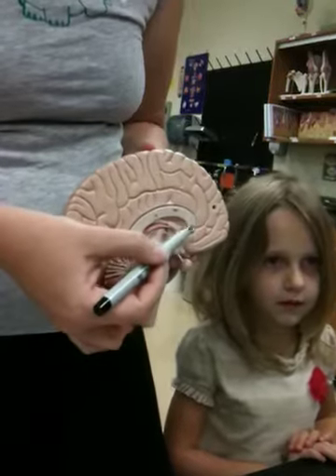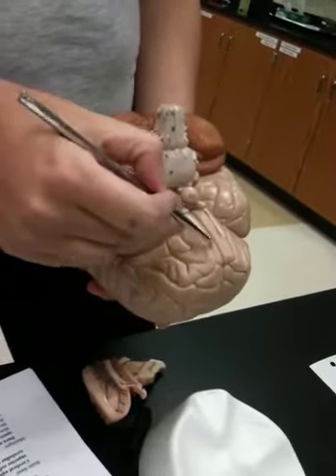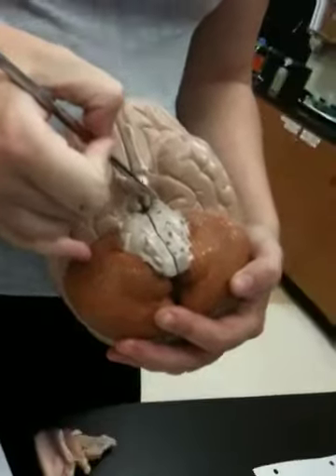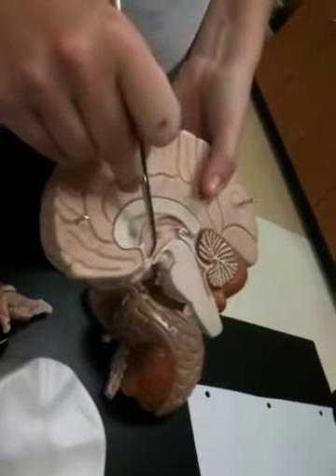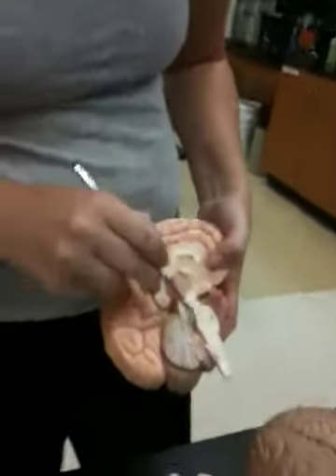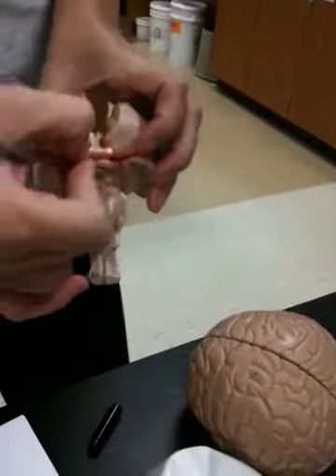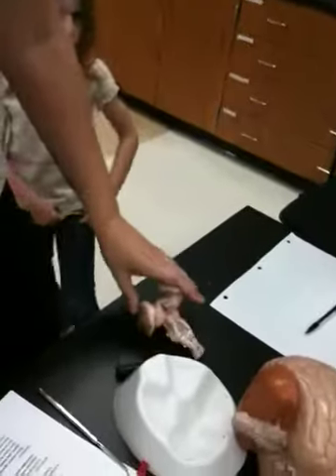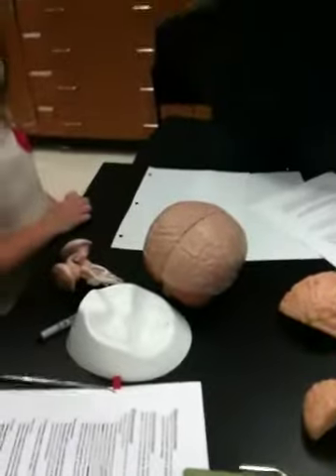Brain part 2